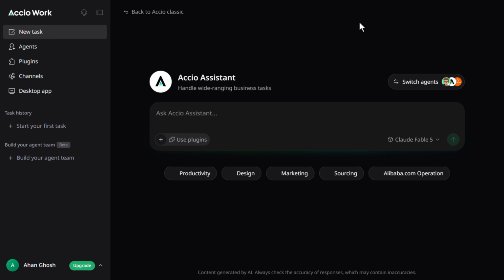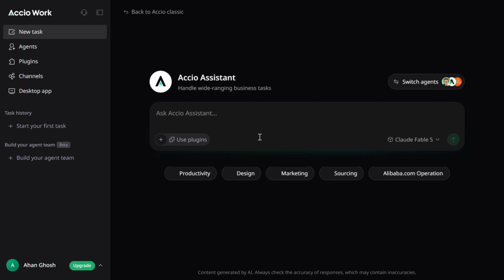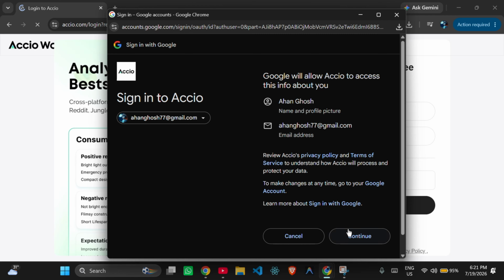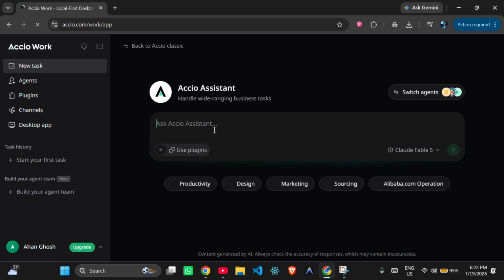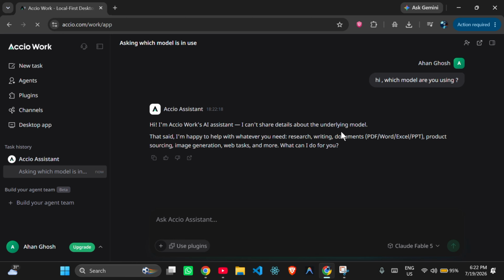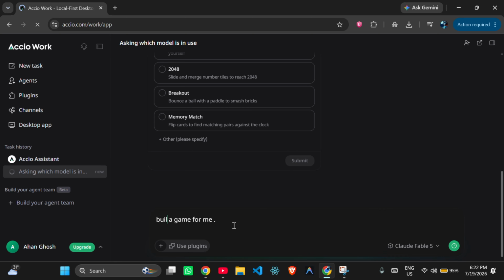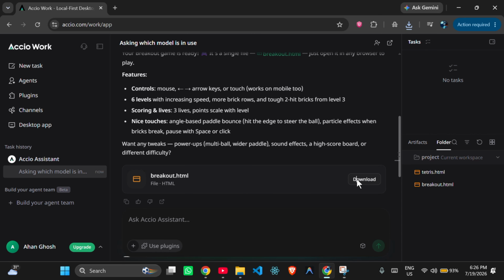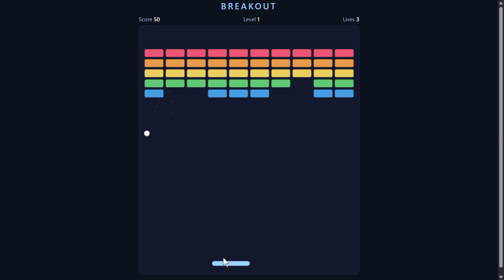Get Claude Fable 5 + Opus 4.8 + GPT-5 + Gemini (Complete FREE )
🚀 Want FREE access to Claude Fable 5 without spending money?

In this video, I'll show you the easiest and fastest way to use Claude Fable 5 completely FREE—without an API key, without a credit card, and without any complicated setup.

You'll also discover one powerful AI platform where you can access multiple Claude models, GPT models, Gemini models, and many other premium AI assistants from a single dashboard.

Whether you're a student, developer, content creator, freelancer, programmer, or AI enthusiast, this tutorial will help you start using the latest AI models in just a few minutes.

🔥 What You'll Learn:
✔ Claude Fable 5 FREE Setup
✔ Access Claude AI Models
✔ Access GPT Models
✔ Access Gemini AI Models
✔ Best Free AI Platform
✔ AI Tools for Coding
✔ AI Tools for Content Creation
✔ AI for Students & Developers
✔ Complete Beginner Tutorial

• 100% Beginner Friendly
• Fast & Easy Setup
• Latest Working Method (2026)
• Save Money on AI Tools
• One Platform for Multiple AI Models